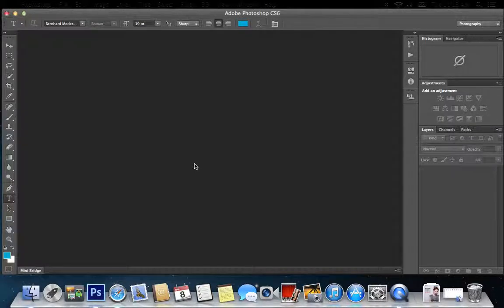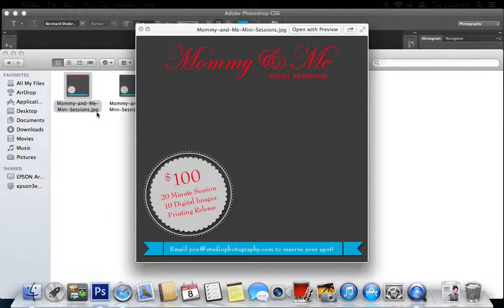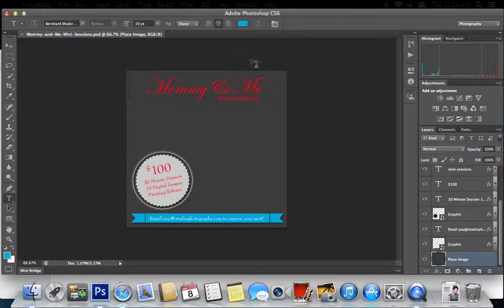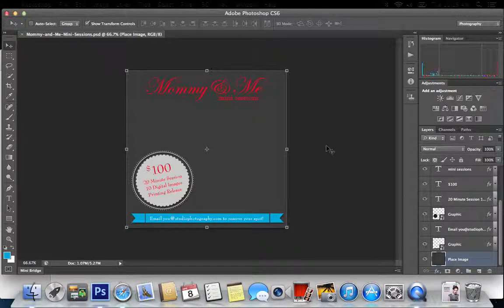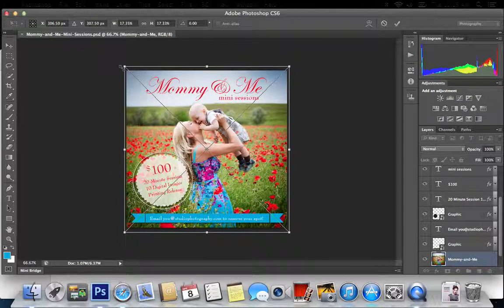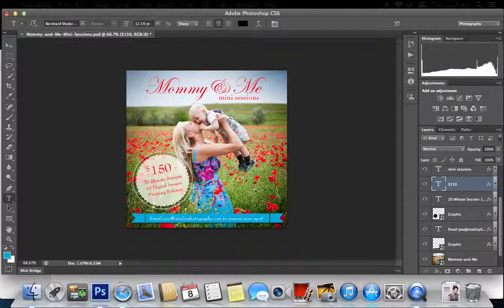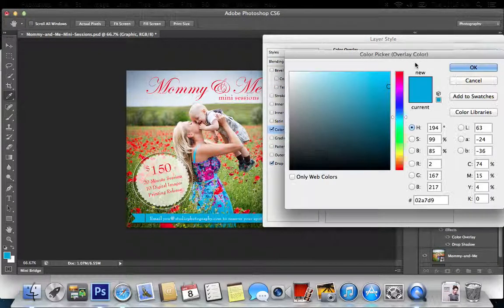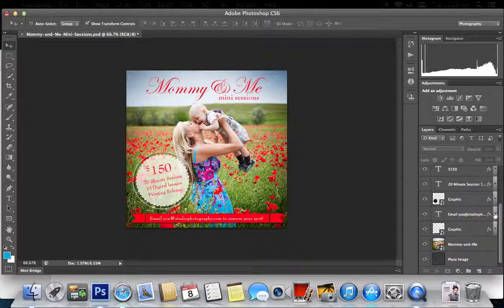How to Use Your Templates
Tutorial on how to customize Photoshop Templates